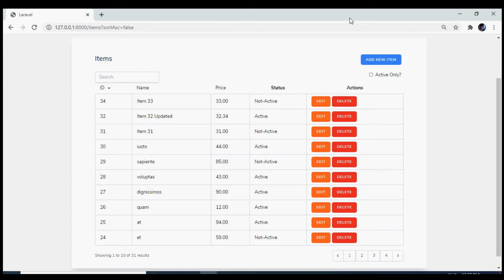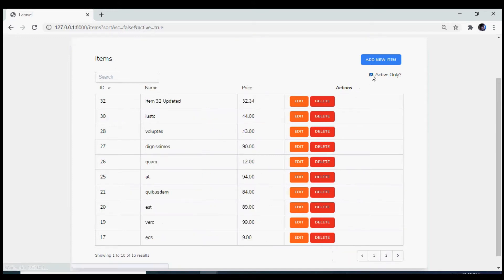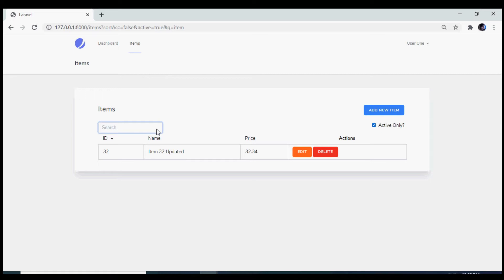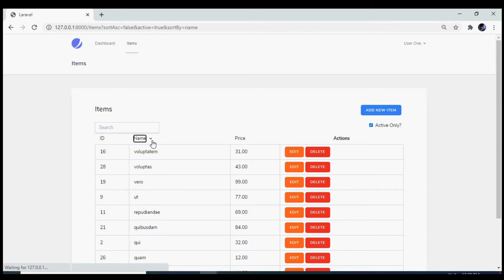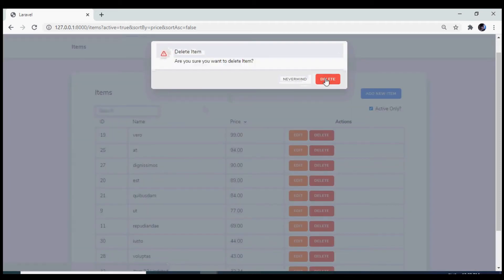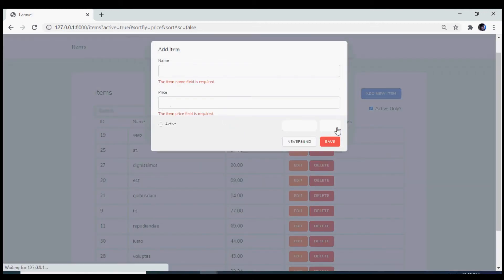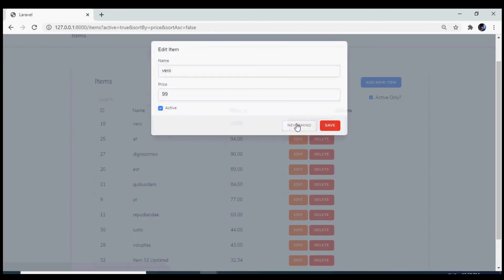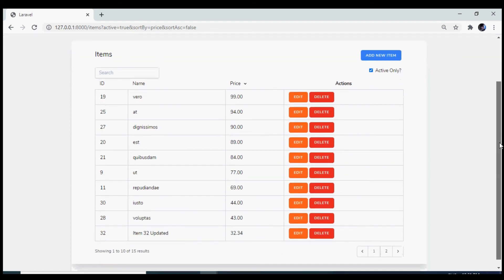Jetstream Livewire CRUD with Tailwind Modal - Introduction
We are going to provide an overview of the functionality that we are going to implement in this Series. The functionality include AJAX Pagination, AJAX Filter, AJAX Search, AJAX Sorting, Add Modal, Edit Modal, Delete Confirmation Modal, Validation and Flash Messages using Livewire.

The functionality will be implemented using Jetstream Livewire Stack.  This is the perfect series for those who have some understanding of Livewire and want to have a greater in depth knowledge by following practical examples.

Source Code is also provided at the end of the Series.